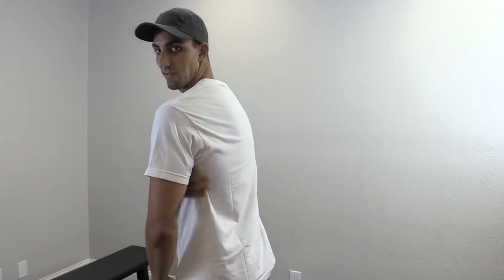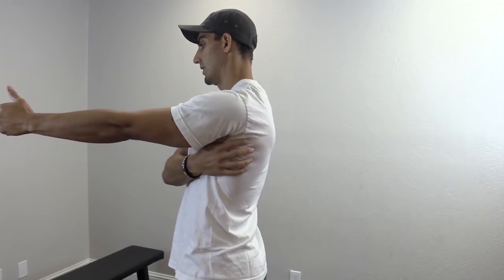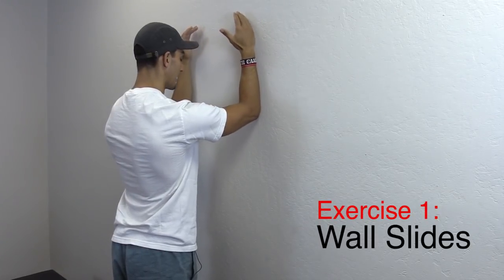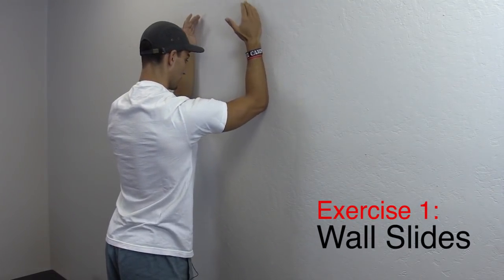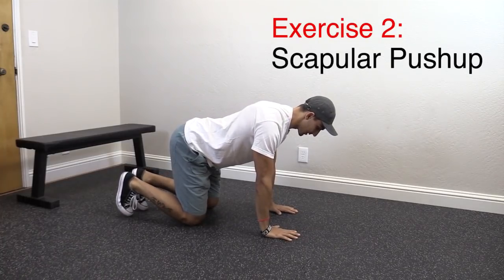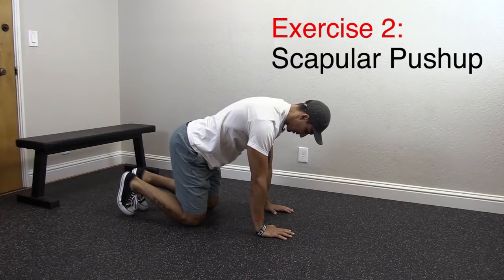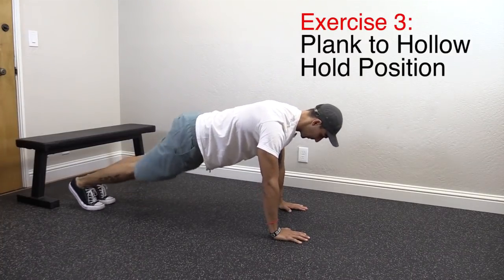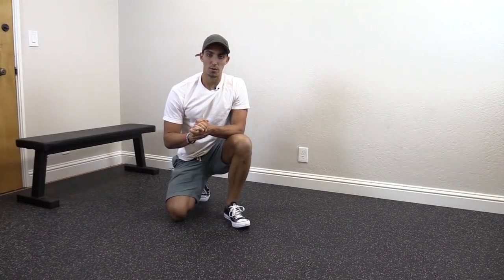3 Exercises You Can Do To Fix Winged Scapula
Here are 3 exercises that you can do to fix your winged scapula & improve overall shoulder movement & control. The winged scapula is a result of weak shoulder blade muscles as well as poor ribcage stabilization .

Your shoulder blades are meant to sit flush with your ribcage and when you move they move on the rib cage.  When you get a winged scapula your shoulder blades stop moving kind of flush to the ribcage and they start moving off.  So what that looks like is your shoulder blade kind of popping up off your ribcage.

We do not want this because this is usually associated with shoulder pain & shoulder movement dysfunction so you can’t really move your shoulder efficiently.

Serratus anterior muscle that just goes underneath your armpit & attaches on your ribs.  This muscle’s main job is to protract the shoulder blade.  Another thing that is usually accompanied with a weak serratus anterior is that you have to understand that the serratus anterior is on the front of your core.  So we can get this anterior pelvic tilt extension going on that is when this muscle relaxes and isn’t turned on, & now that affects my shoulder blade movement.  So anterior pelvic tilt can sometimes contribute or cause winged scapula.  So if we can turn this muscle on & get it stronger, be able to control it better, then that is going to allow you to fix your winged scapula & just have overall better shoulder blade mechanics & movement.

Exercise 1:  Wall Slides
To do a wall slide the first thing you need to do is find a wall and start in this position with your elbows in a 90-degree angle. I like to teach these the way Eric Cressey teaches these.  We want to start in a position where we are pushing our mid back backwards which causes me to get a little more flexion in my back and it causes my shoulder blades to protract and then it’s the serratus anterior muscle that protracts the shoulder blades.

So from here we are going to slide our arms up the wall & notice we are not getting a whole lot of range of motion here but we’re making sure that upper back stays back & then we slide down.  I’m going to make sure my shoulder blades are pushed apart & my upper back is pushed backwards and then slide upwards putting a little tension in the wall and then back.  We are doing small movements & just trying to get shoulder blade movement here.   You will have a tendency to do is get your arms up here and then dump down into that winged scapula position with shoulder blades retracted & not very congruent to my ribcage.  If you find yourself doing that, we simply adjust & push away and move up.  If the elbows come slightly off the wall, you are usually ok with that as long as we are trying to get them as close & flushed to the wall as we can.

Exercise 2:  Scapular Push ups
We are going to start with a quadruped scapular push up which is going to be a little bit easier. Get  in quadruped position. Knees under the hips and hands under the shoulders.  We are going to start with our shoulder blades retracted so we just push those together. Then we are going to push the ground away & protract the shoulder blades, and then my shoulder blades come to the side.  As you can see my upper back is full and there is no gap there anymore and we are just going to move in this range of motion.

You want to keep your spine and your core pretty neutral here. Just move at the shoulder blades independently of the spine.  Keep your head neutral position and keep your head tucked.   Really emphasize pushing the ground away and squeezing the serratus interior of your body to get yourself in this protracted position.

The next thing to do is do this exercise in a regular plank position.  Start with shoulder blades retracted & keep tension in the stomach and push the ground away.   Make sure that there is no gap in your back.  It’s full and my abs are turned on and I have a really good plank position here.  That leads us into the third and final exercise:

Exercise 3: Plank to Hollow Hold Position
Get back into plank position and overemphasize that top of the scapula pushup where we are pushing the ground away and this is just going to turn on the whole front part of my core.  Which we talked about that serratus anterior is involved with.  Spending a lot of time in a plank position is very good for gaining shoulder blade positioning through having a stronger stratus anterior.  Now I’m going back into plank position and tuck my head in and push my hips up and really going to fire my abs here in a hollow hold position and then come back to my plank and keep pushing the ground away. Then repeat.